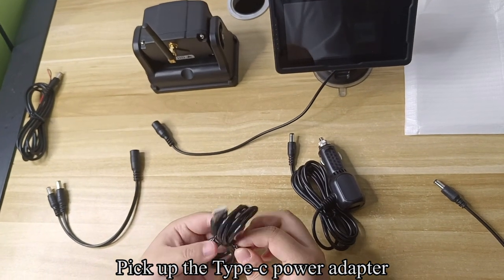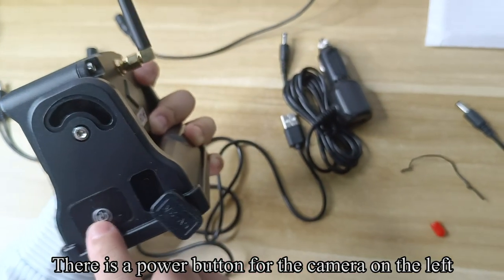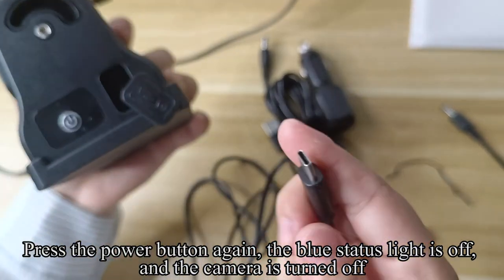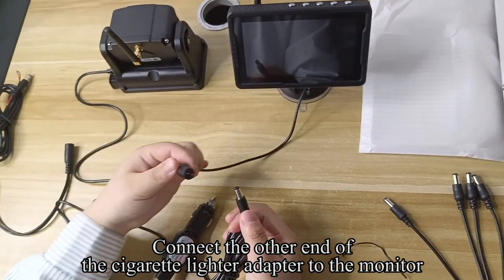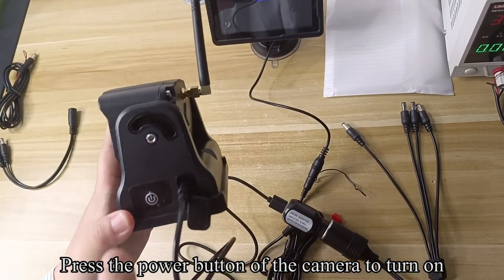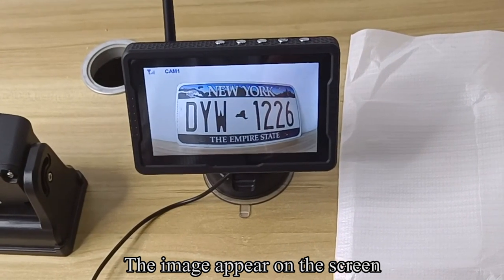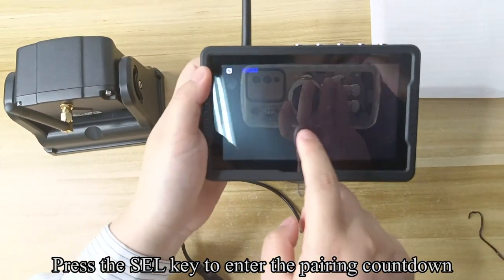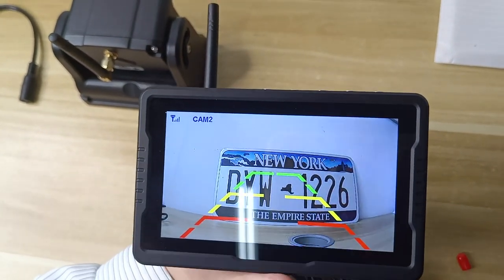DoHonest V35 Magnetic Backup Camera Wireless System Pairing Video